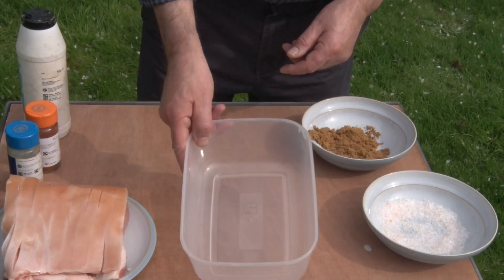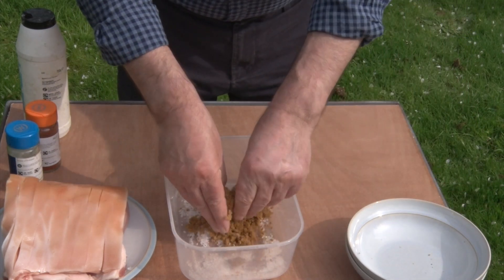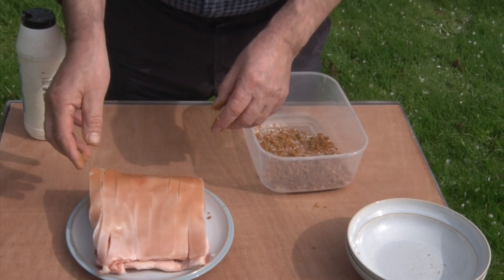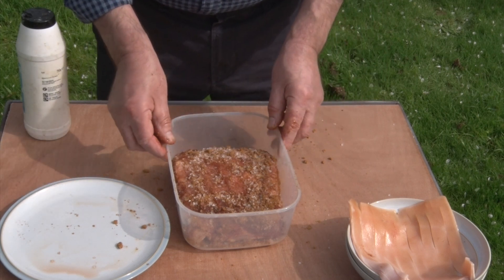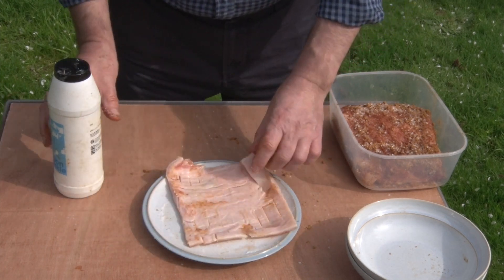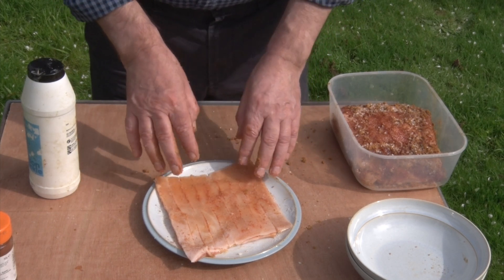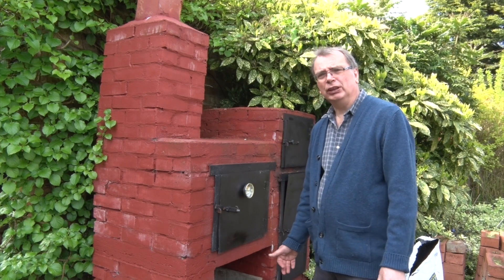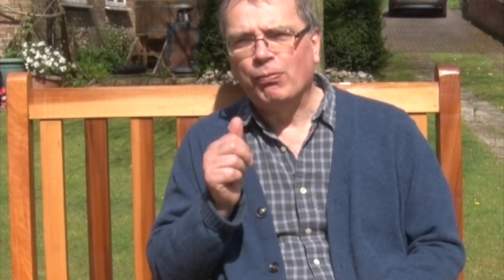The Ultimate Bacon Sandwich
A unique Cooking video, in which English Gentlemen and Craftsmen Tom Green sets out to create the Ultimate Bacon sandwich, by first creating the individual ingredients, and also the equipment needed to cook it. A funny and informative watch